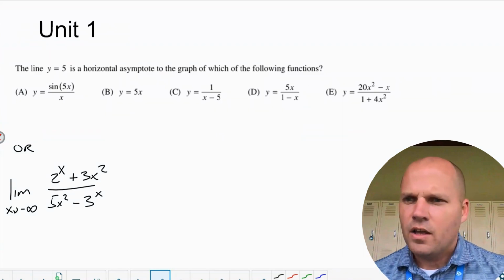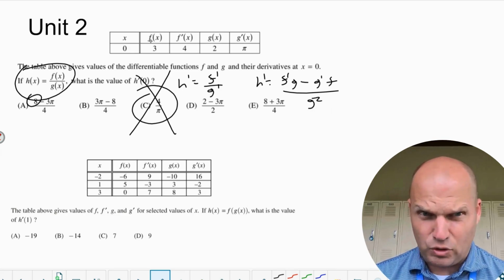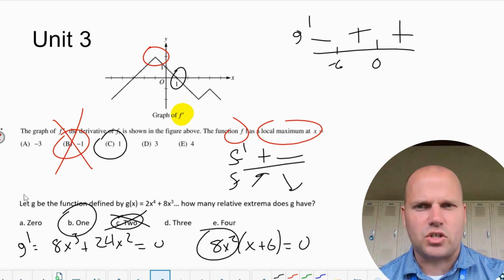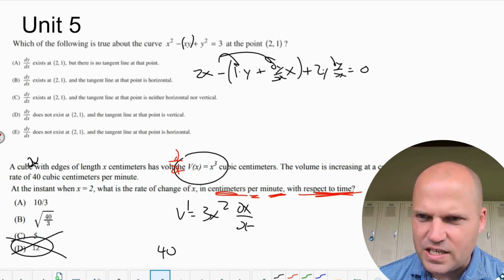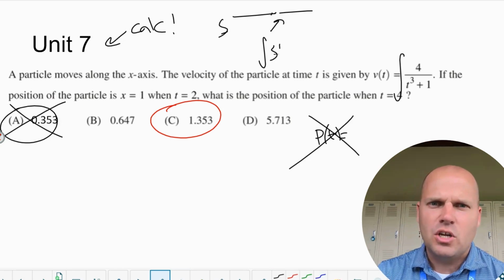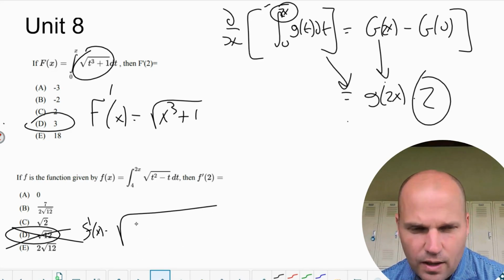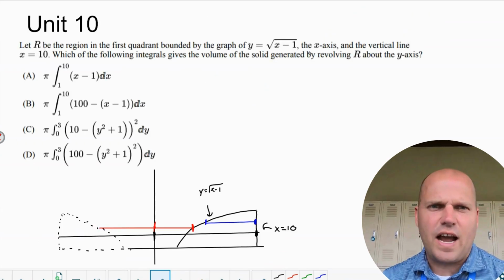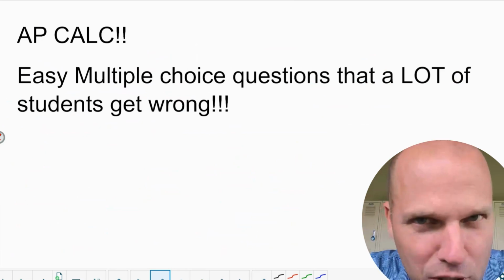AP Calc - EASY Multiple Choice questions that A LOT of students get wrong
WHOOPS! 7:50 in UNIT 5 question 40/12 = 10/3 ! not 5 !